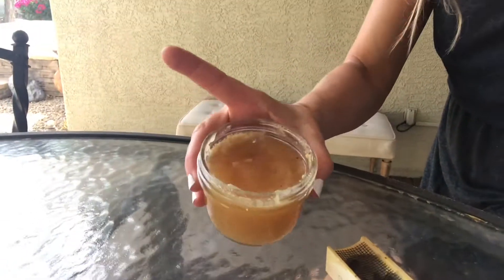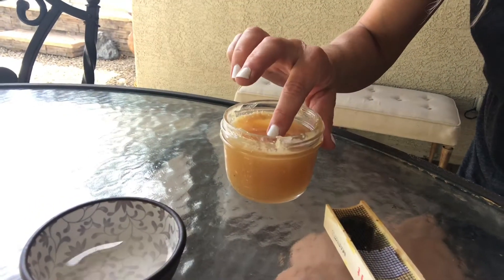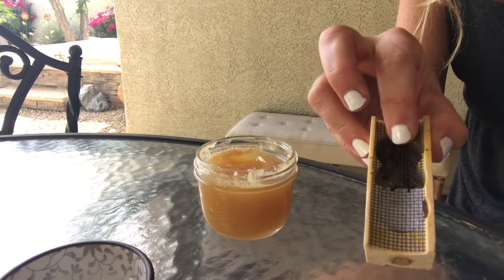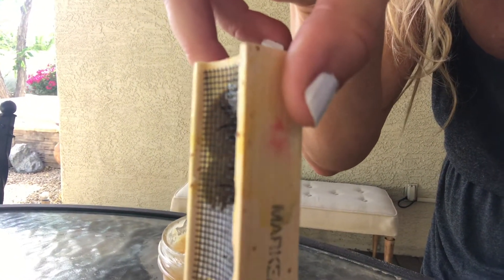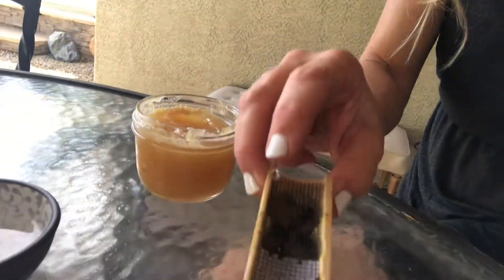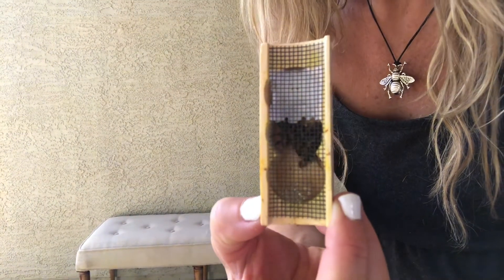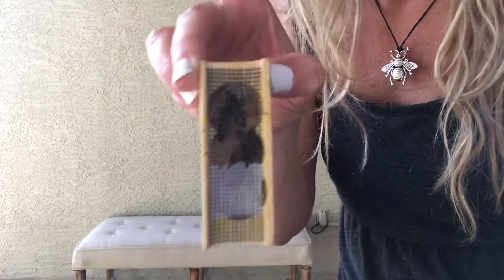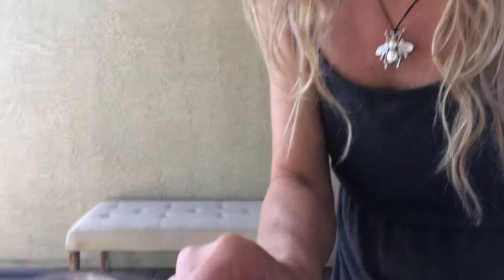How To Care For Your Queen Bee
Learn how to take care of your purchased queen bee until you can install her in a hive.